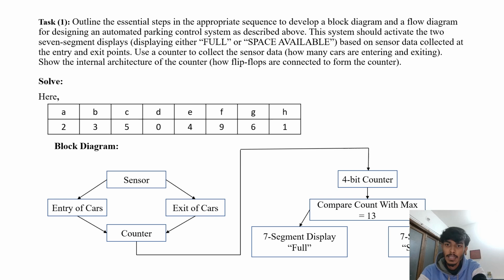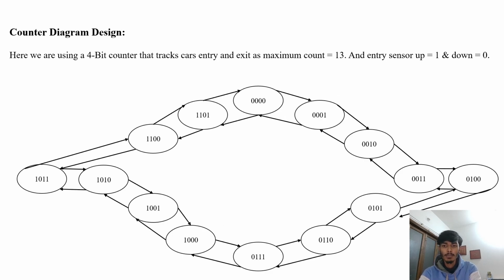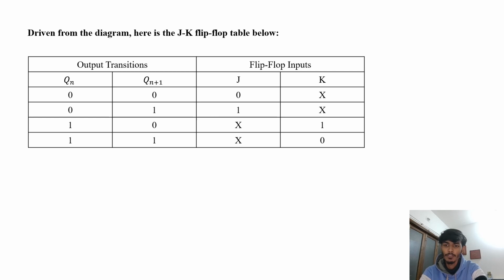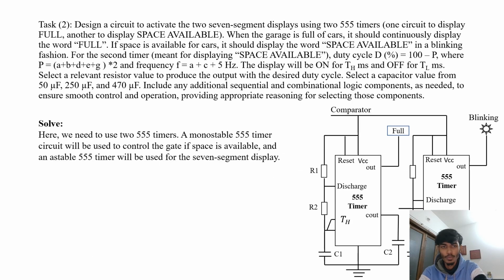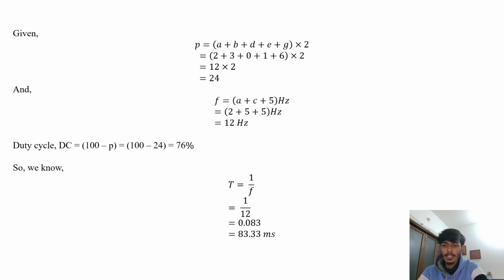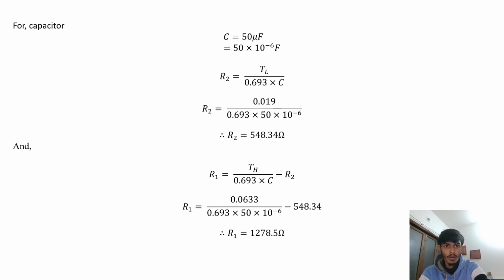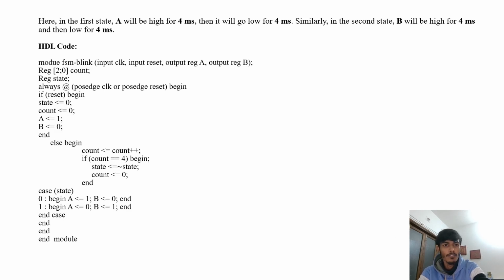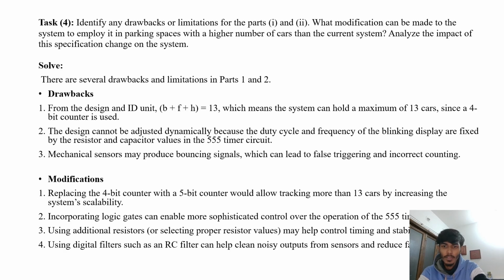presentation DLC | American International University-Bangladesh | AIUB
a presentation video on Digital Parking Control System. Only for course purpose.